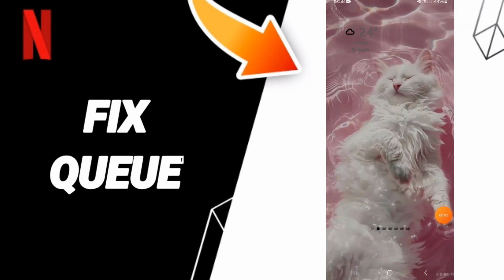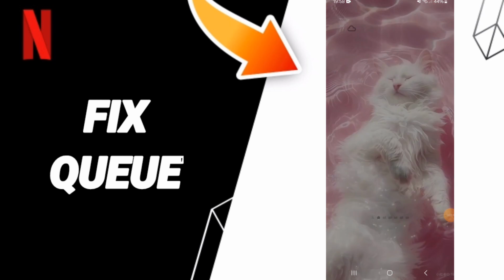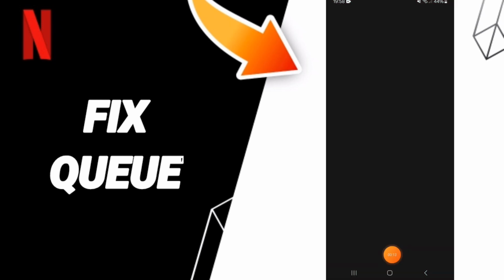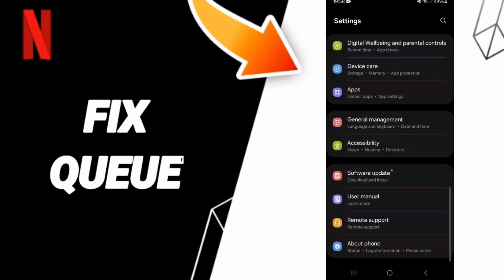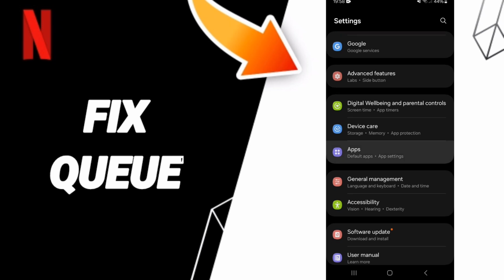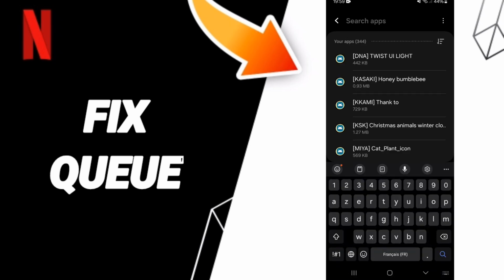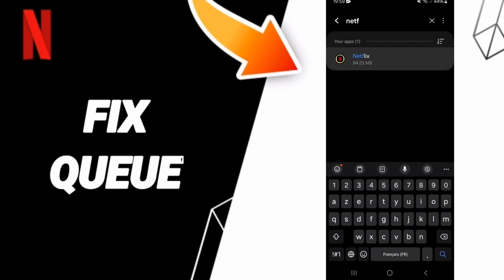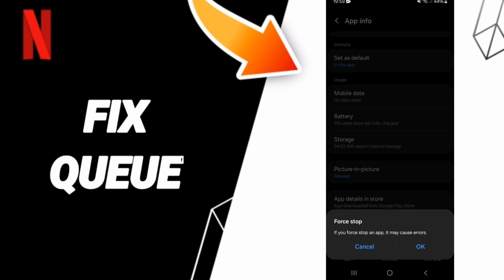How To Fix Queue On Netflix App 2024